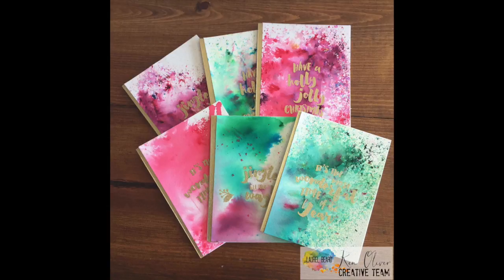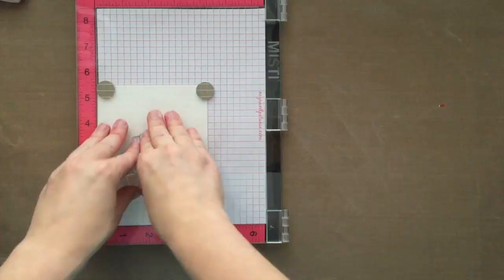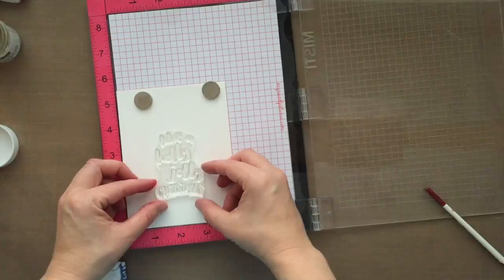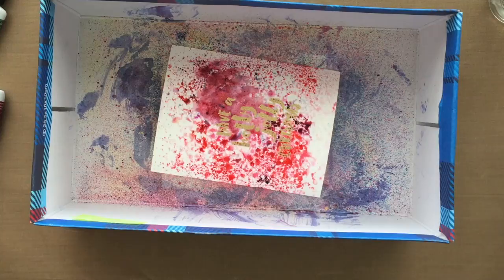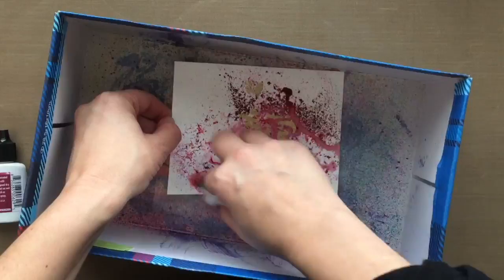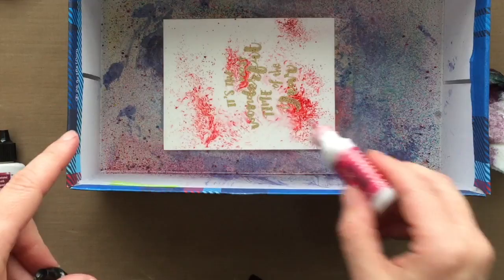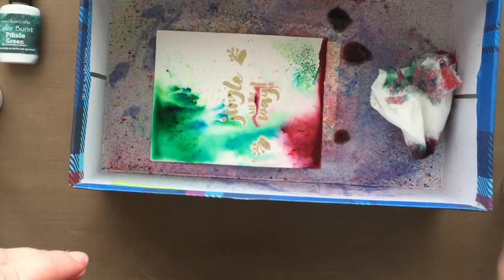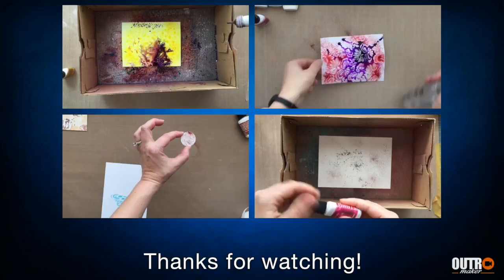Christmas Cards set with Color Bursts and Ellen Hutson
• EH Essentials by Ellen Clear Stamps, Holly Jolly by Julie Ebersole  ——